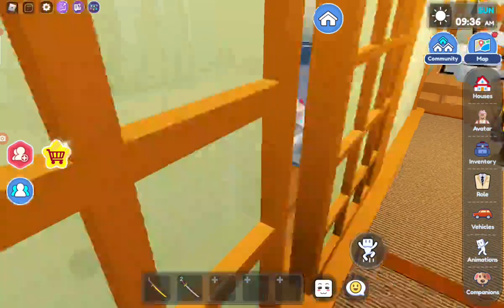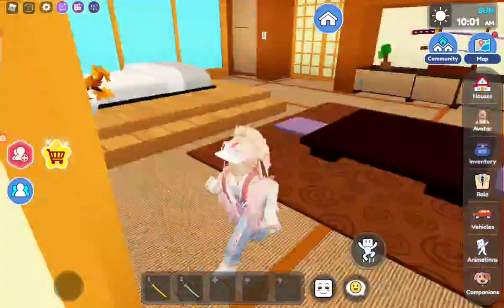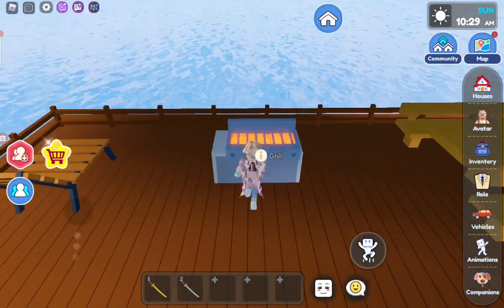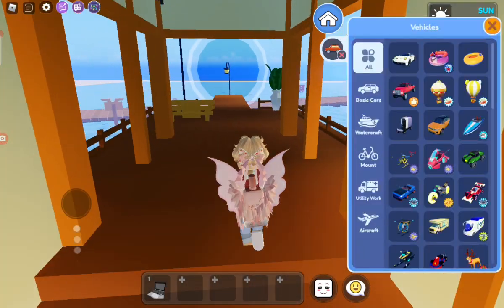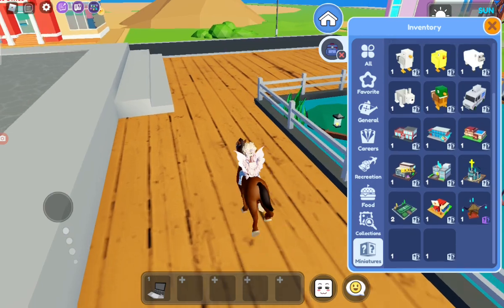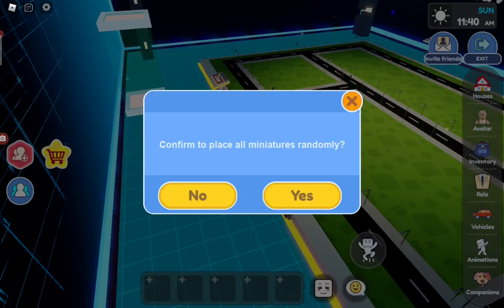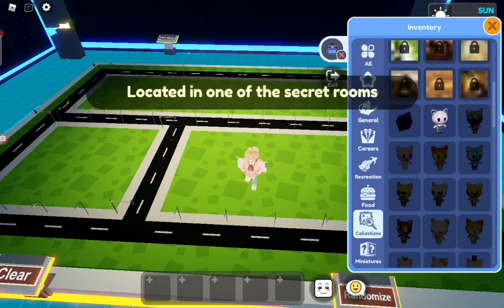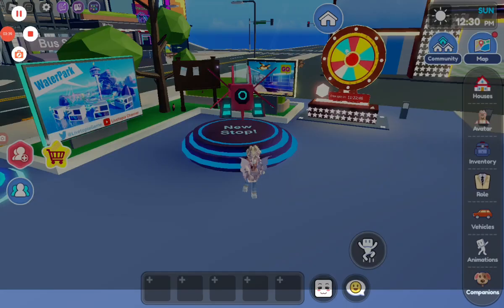livetopia new house its like japanese Part 2 | skylar world gaming